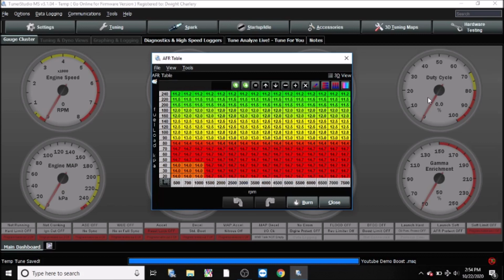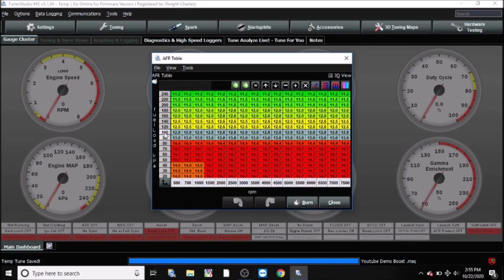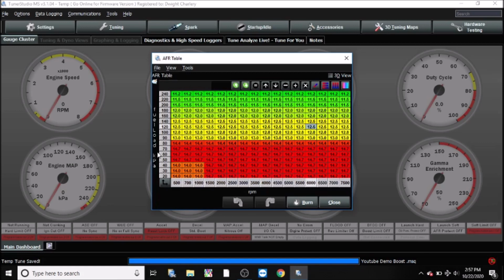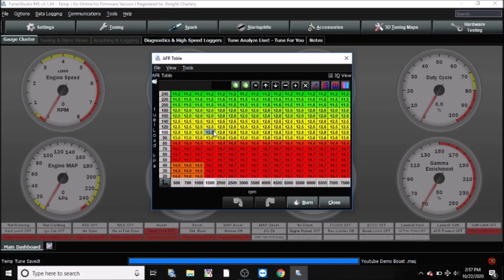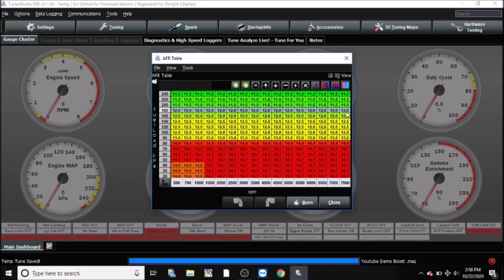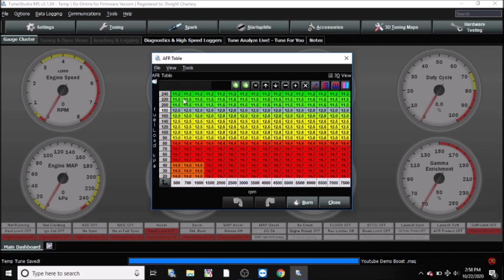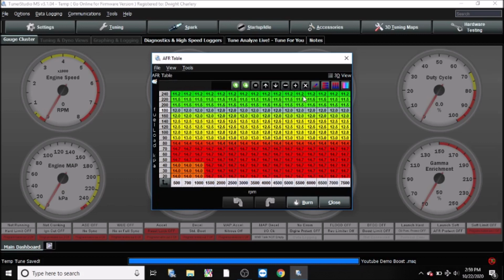Understanding Air Fuel Ratio Tables [BOOST]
Understanding Air fuel ratio tables (NA)

Remote EFI tuning and consultation